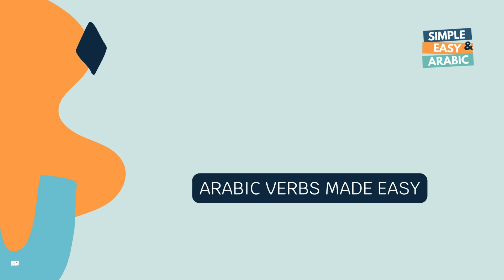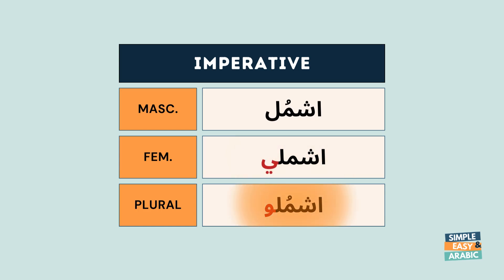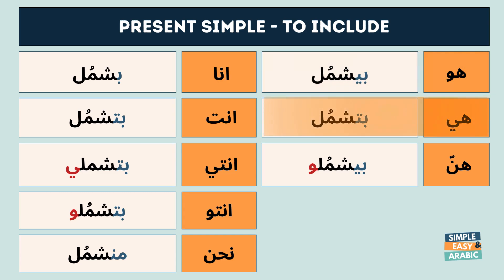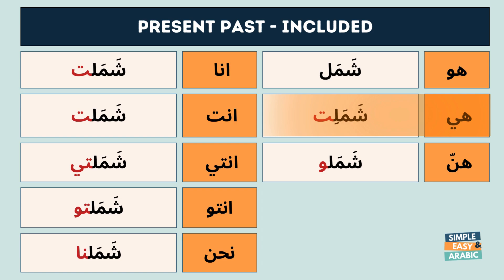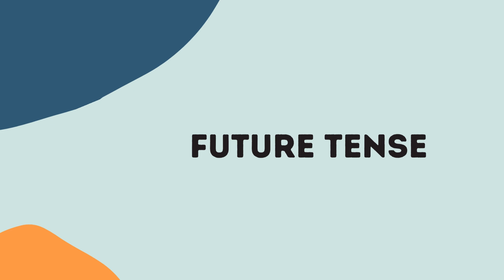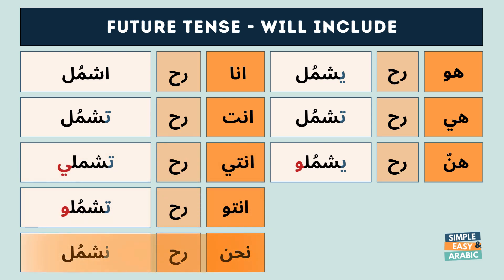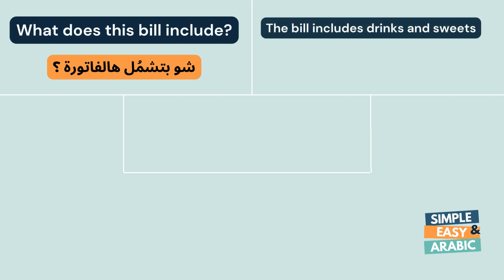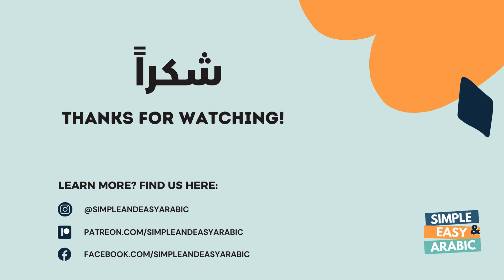To Include - Verb of the Day | Levantine Arabic | Simple and Easy Arabic